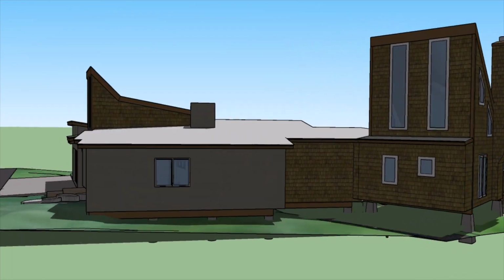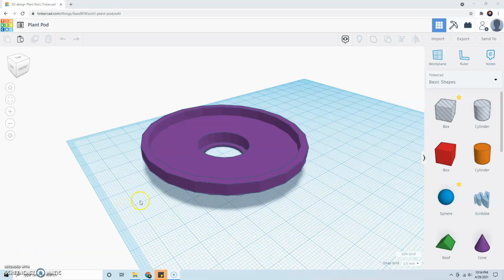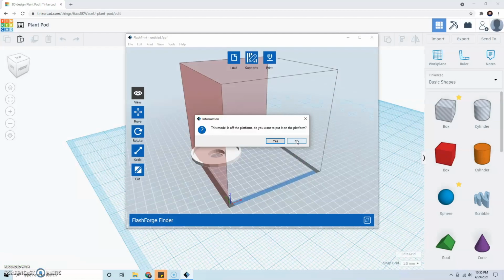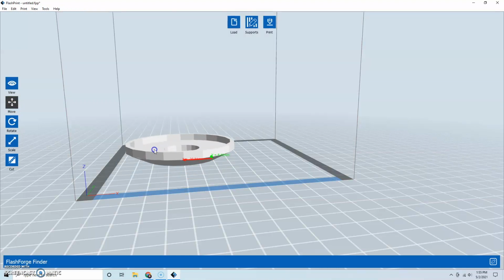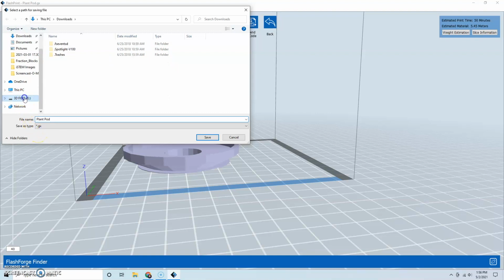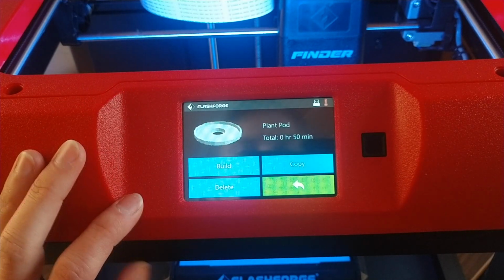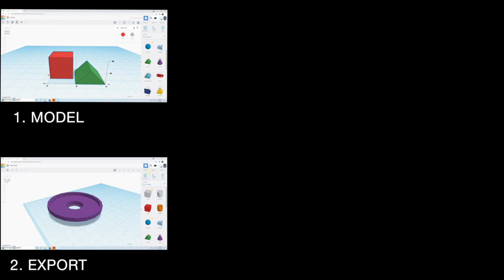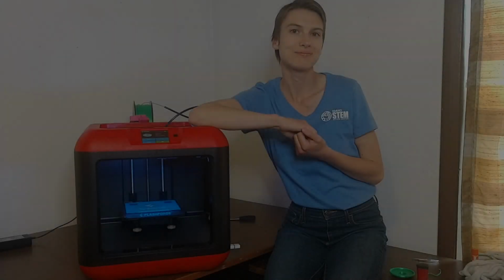3D Printing Workflow for Educators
An overview of designing and fabricating a 3D object using 3D printing technology from start to finish and what this process looks like in the education setting.

00:00 Introduction to the 3D Printing Workflow
00:33 Phase One: Model
02:15 Phase Two: Export
04:14 Phase Three: Slice
07:08 Phase Four: Print
08:54 Phase Five: Post-Process